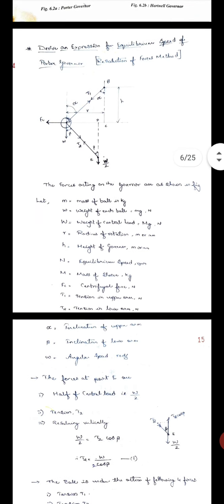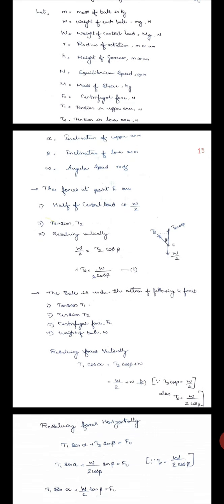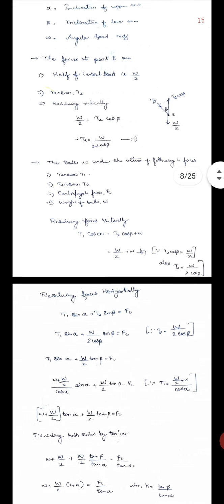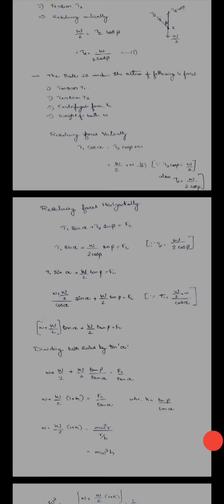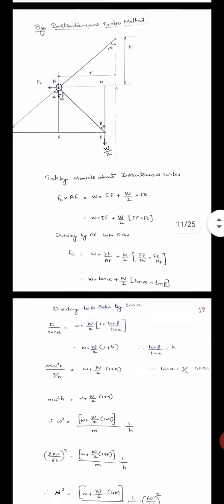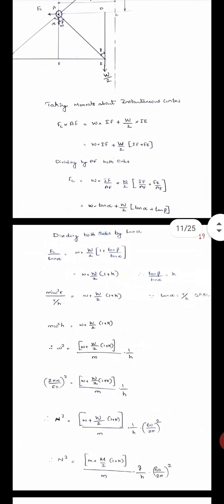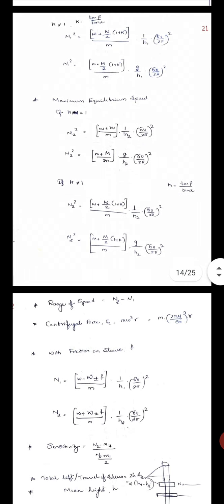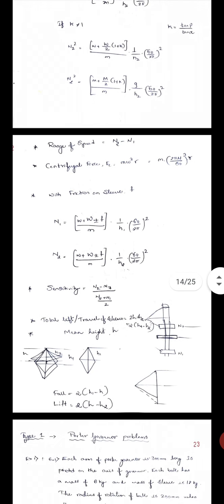Dom, module 3: Governors, Derivation of porter and formulas